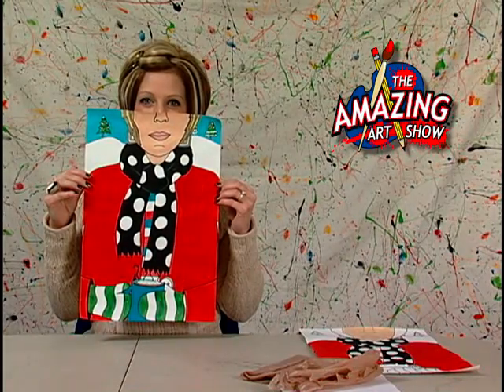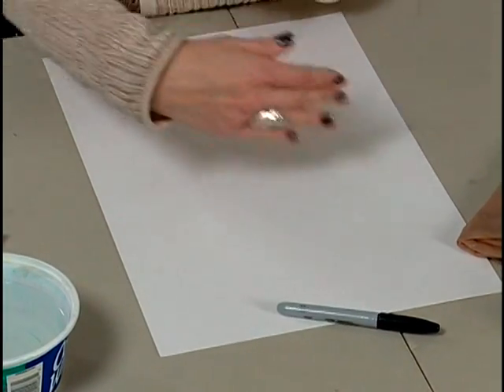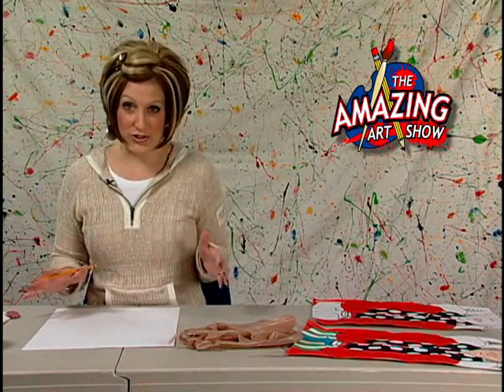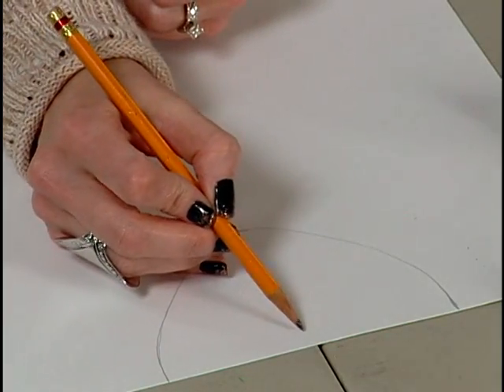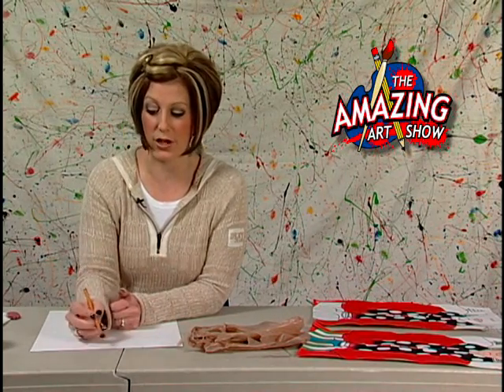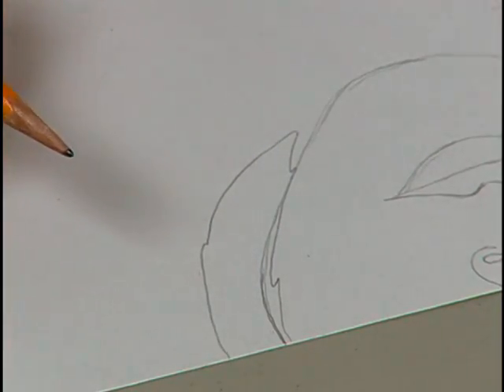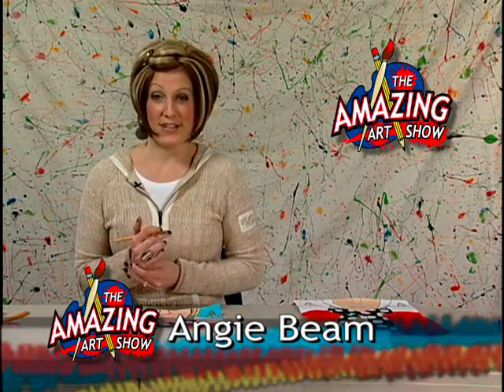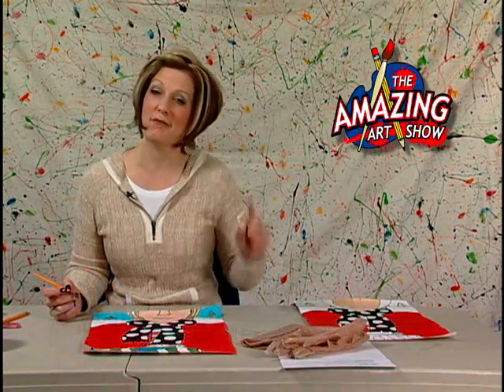Amazing Art Show #70: Hot Chocolate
It's a winter weather self portrait from your nose, down to the Hot Chocolate mug in your mittens.